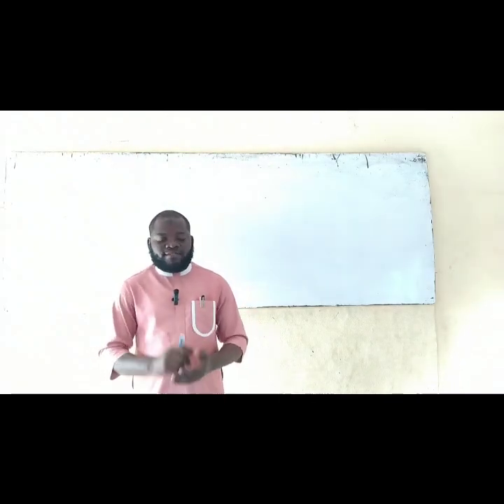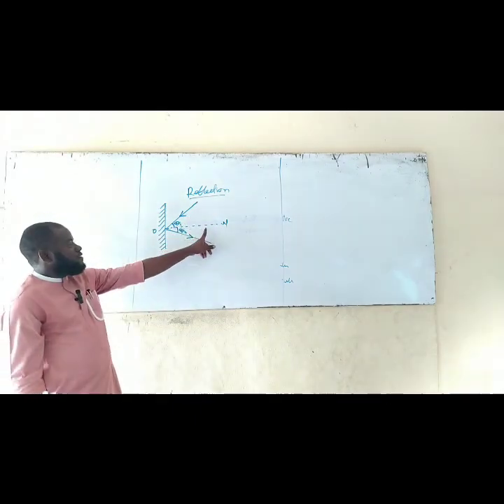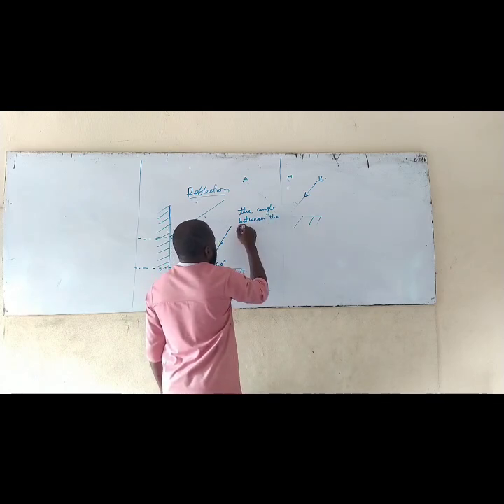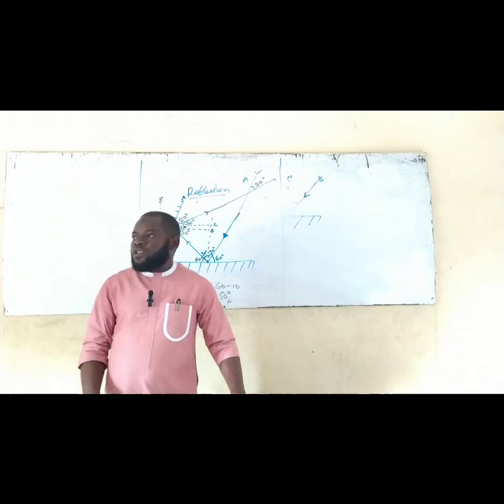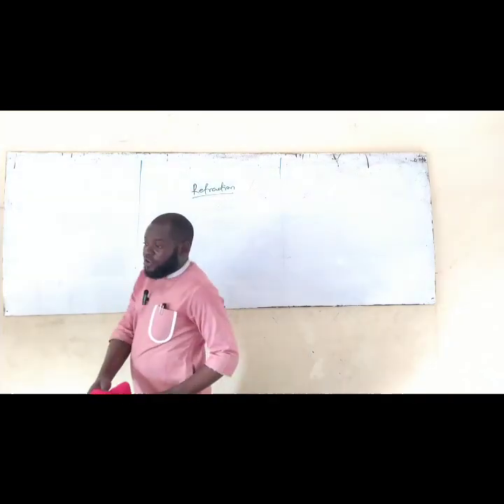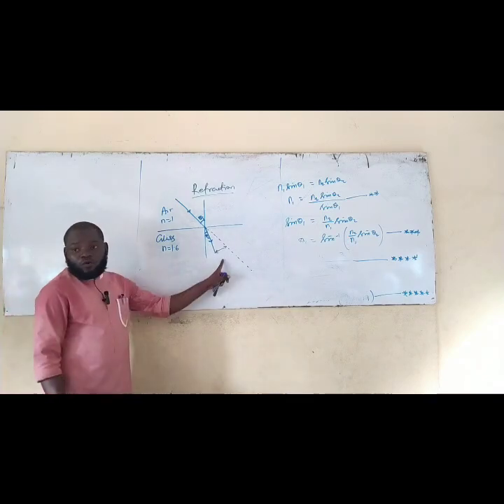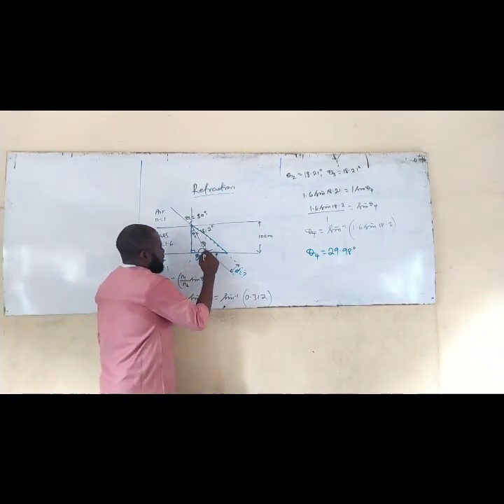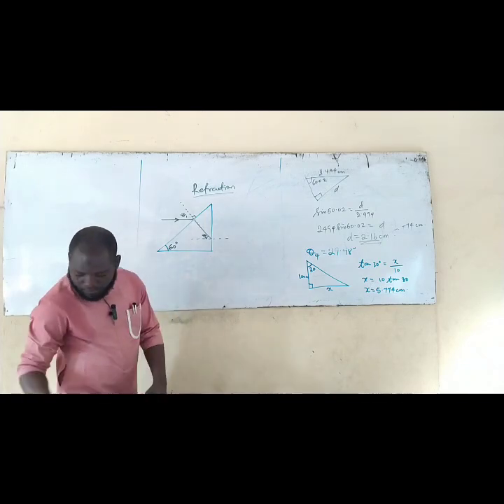WAEC 2023 OPTICS PHYSICS PRACTICAL PART 1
Watch this before the main practical as the video covers all the theoretical background of the experiment...

Access bank
Adejumo Toheeb A.